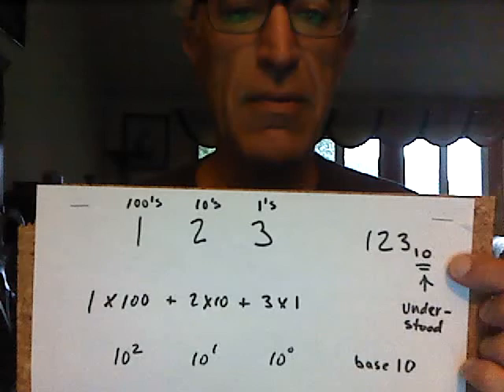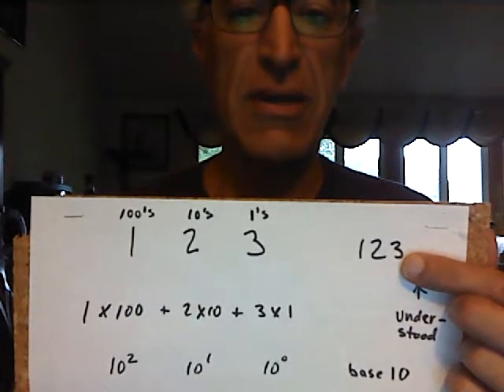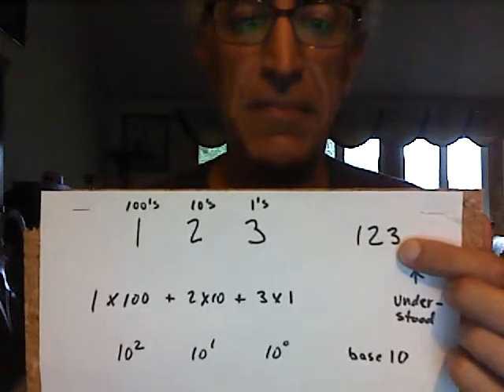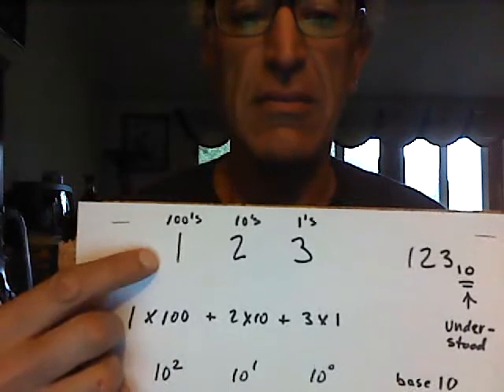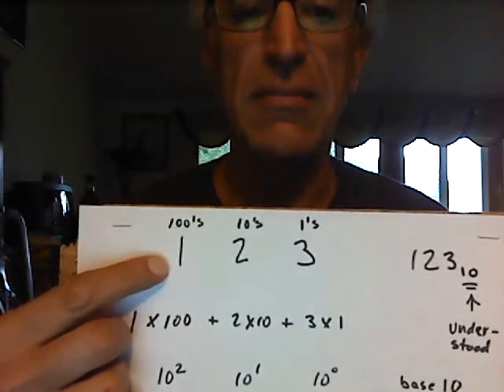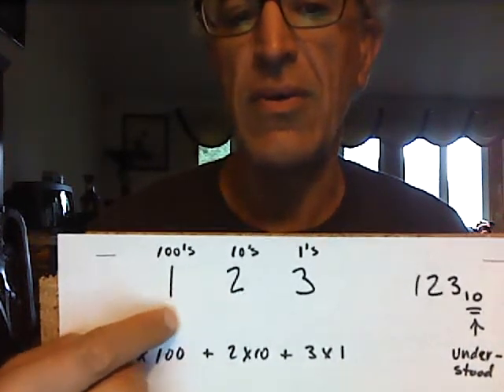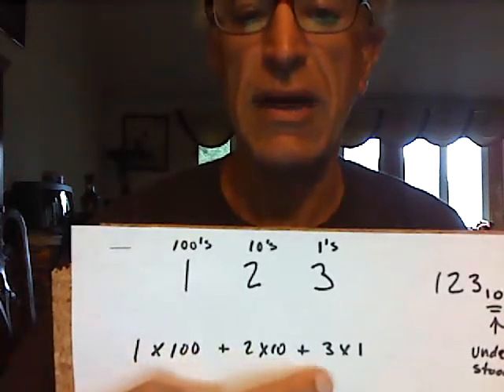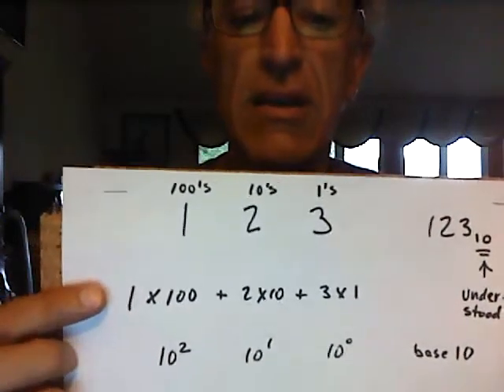Applied Binary and Hexadecimal Numbers part 2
The basics of number systems: Base 10